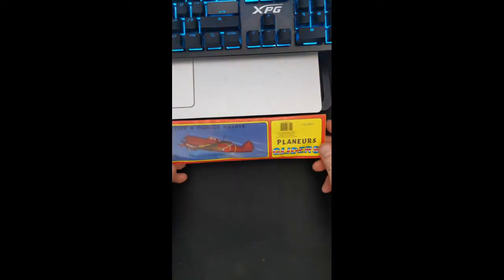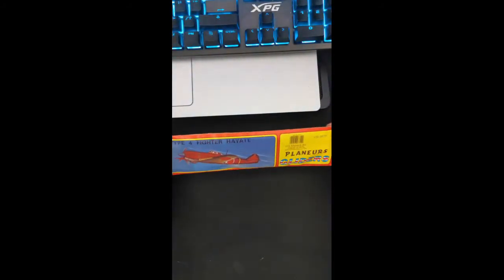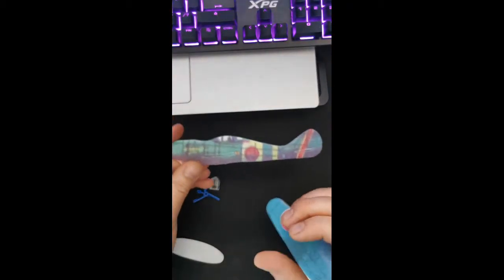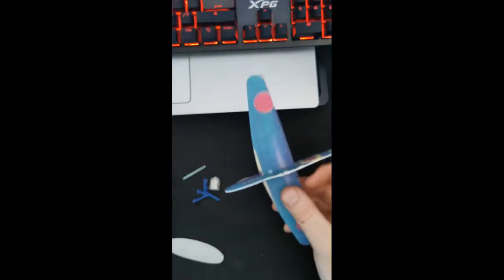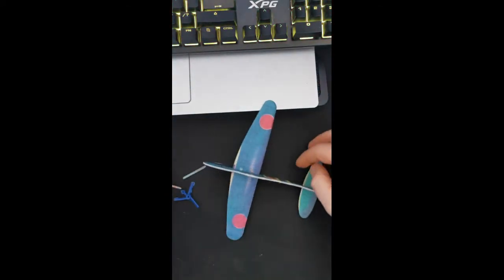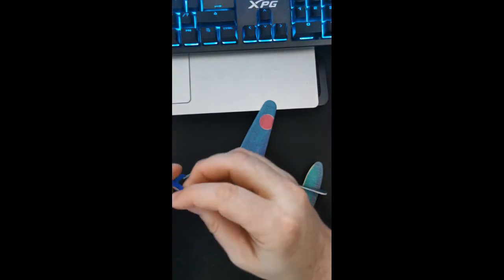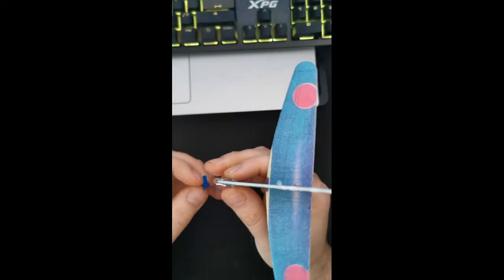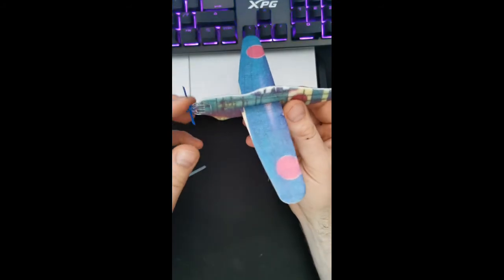Planeur GLIDERS unboxing and talking TYPE $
Focke wulf, foam planes, planes, hellcat, mitsubishi zero, p51 mustang, mustang, spitfire, thunderbolt, planeurs, type 4 plane, planeurs gliders, foam glider, glider,